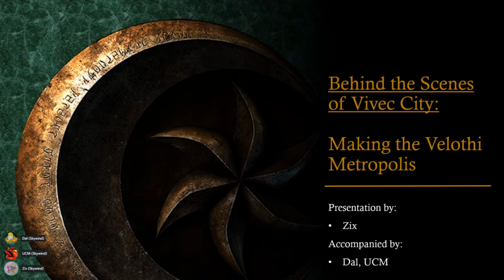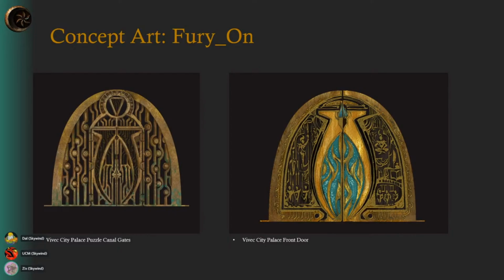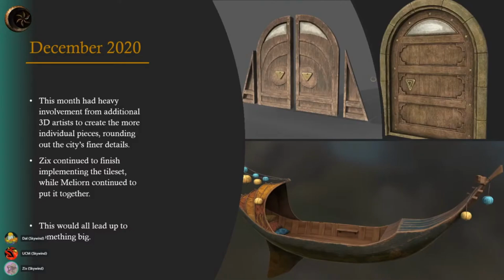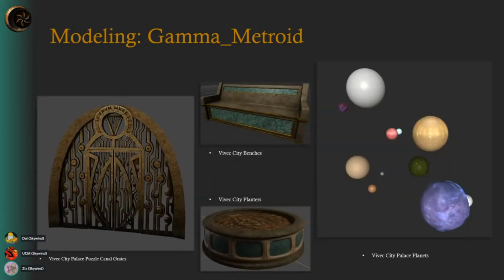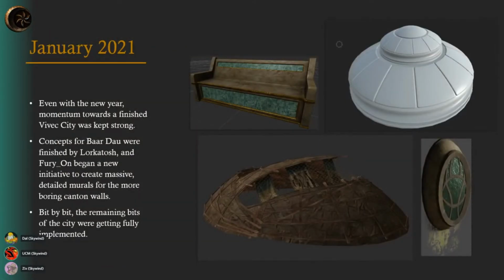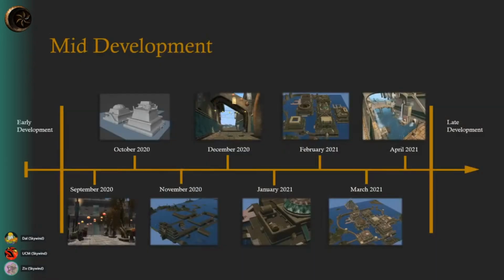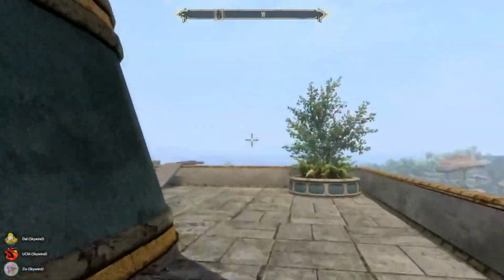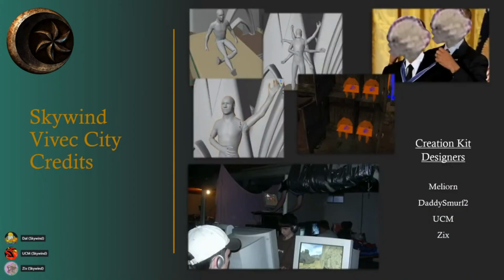Creation Mod Con 2021 Day 2: Behind the Scenes of Vivec Skywind Panel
Welcome to Creation Mod Con!

Join Zix, Dal and UCM as they show off the behind the scenes progression of Vivec as well as an exclusive first in game look!

We've celebrated 10 years of Skyrim, so now it's time to celebrate 10 years of Skyrim's mod scene! We're extremely proud to host Creation Mod Con on the 4th and 5th of December 2021.

Mod Con is a collaborative, online event hosted by Beyond Skyrim, Skywind, Skyblivion, and the Arcane University, featuring two whole days of live panels from our devs, brand new sneak peeks at each of our projects, and much more.

Join us as we embark on a new journey to explore the wonderful world of Skyrim modding and celebrate the incredible community that has grown around it over the last decade.